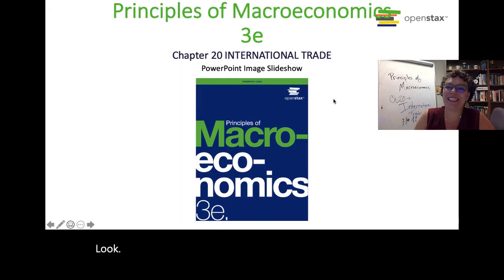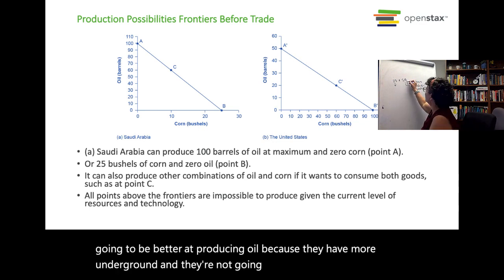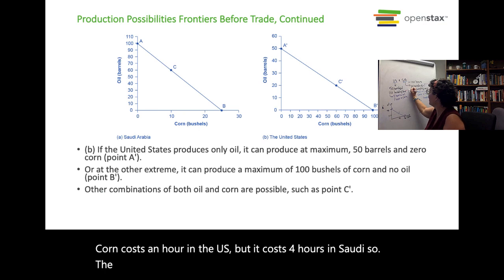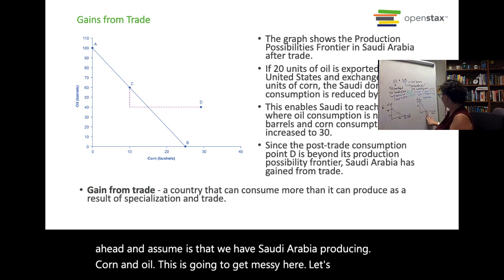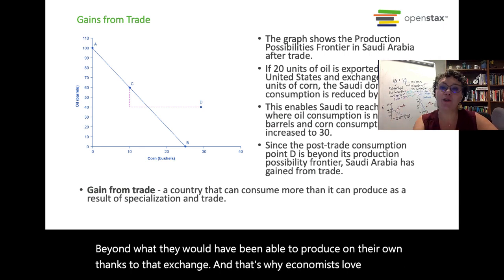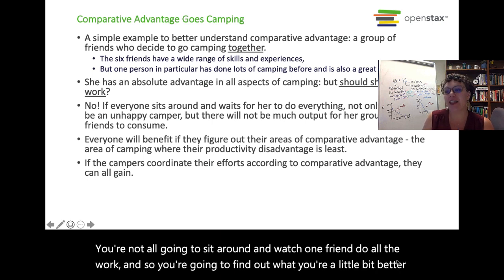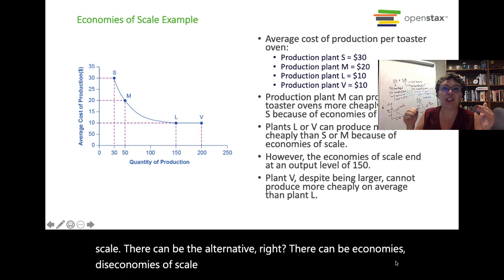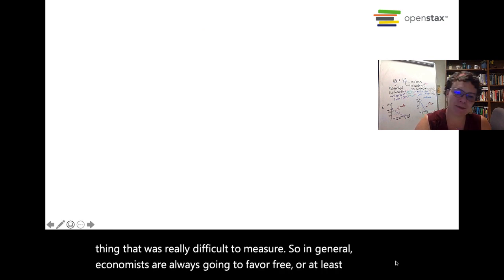Chapter 20 - International Trade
This chapter uses the production possibilities frontier model to demonstrate how trade can be beneficial to all participants, and examines the ideas of comparative advantage and absolute advantage.